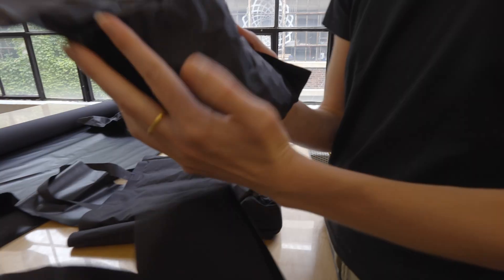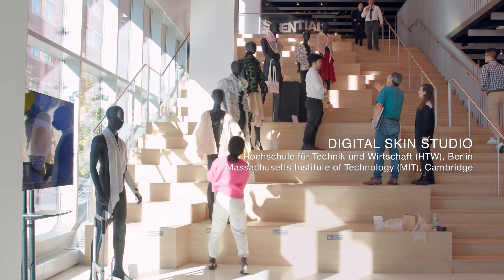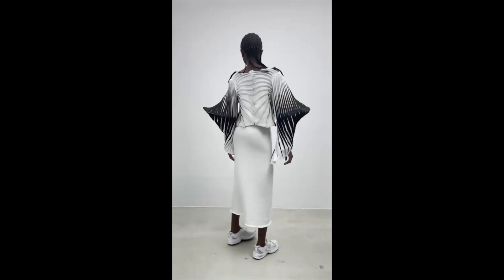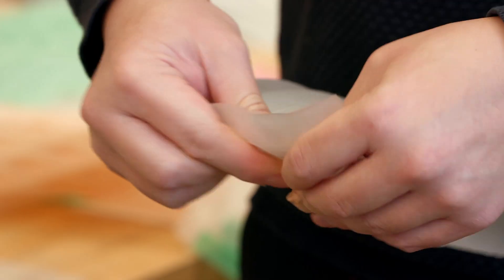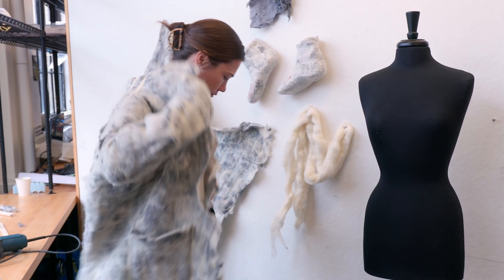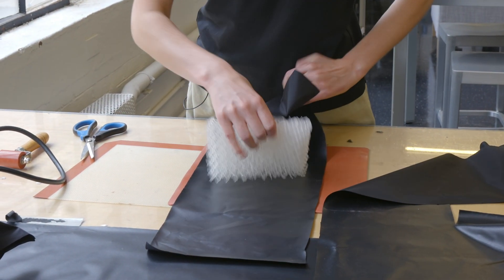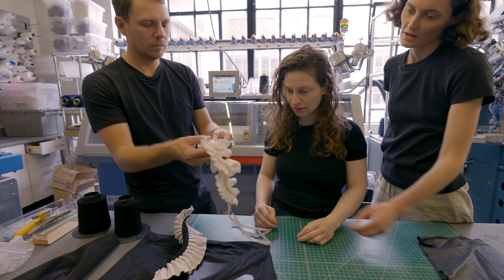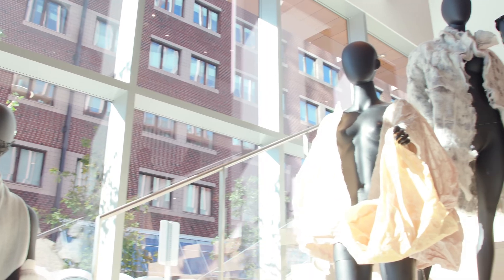Digital Skin: The Convergence of Fashion, Design, and Technology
The multi-year collaboration between MIT and Hussein Chalayan brings together the worlds of fashion, design, and technology.

For decades, fashion designer Hussein Chalayan has been pioneering the use of interactive, kinetic, and transformable fashion in his studio and on runways around the world. Simultaneously, Skylar Tibbits’s MIT Self-Assembly Lab and various other researchers around the world have recently made a number of advances in materials and fabrication that enable a field of highly active and programmable materials that can sense and actuate based on embedded logic.

Exploring the notion of an interactive and sensory digital skin as a fabric or material surface which can detect and respond to environmental, physical, and physiological stimuli, the interdisciplinary collaboration produced a studio course and launched a research project.

The Digital Skin studio was first offered in fall 2021 at MIT and Hochschule für Technik und Wirtschaft (HTW) – Modedesign, Berlin (University of Applied Sciences, Fashion Design). A conceptual and experimental vehicle, the course prompted students to imagine, design, and create projects materializing their unique perspective on ‘interactive intelligent skin.’

This begs the question—can we now create truly intelligent materials that go beyond a sense/response behavior towards seamless human interaction, embodied intelligence, and even form their own materially creative expression?